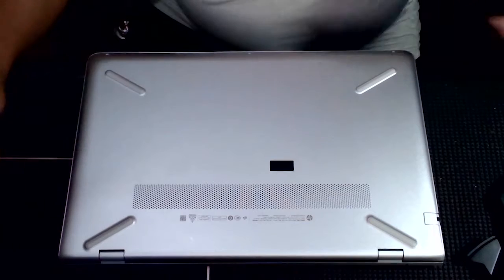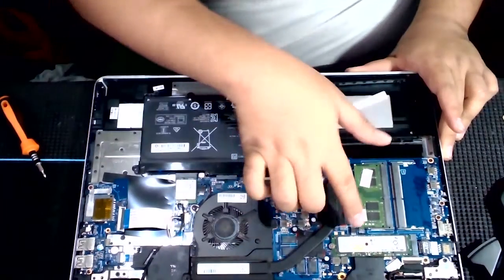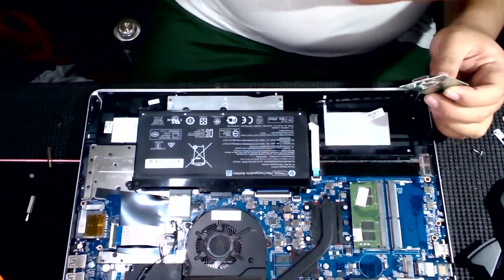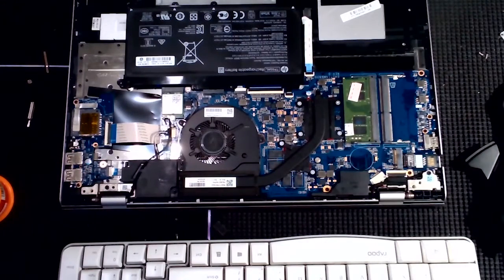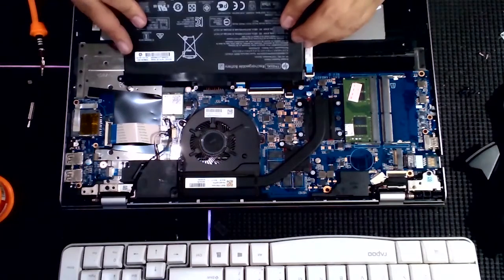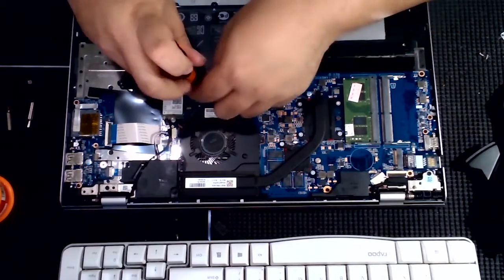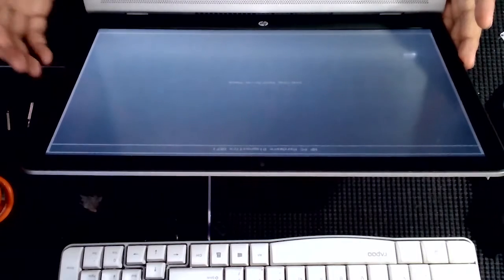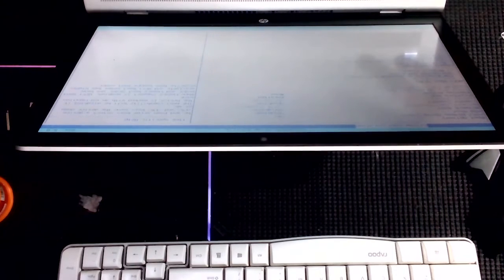HP PAVILION 15 Disassembly and Diagnosis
Trying to Diagnose the HP Pavilion 15.

Problem: Not booting on OS

Current Situation: Got wet but covered with Cloth.

Trying to check if it has water damage or whatsoever. But the only problem is. Watch the Video.